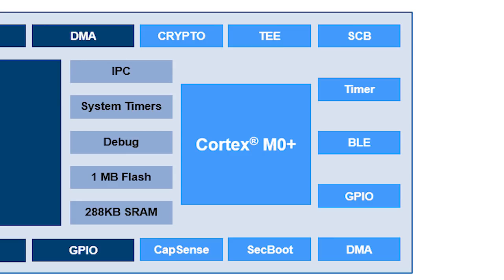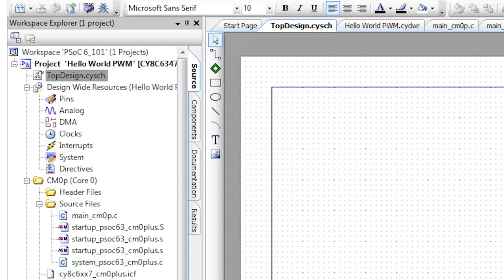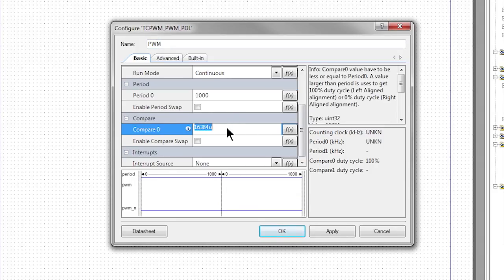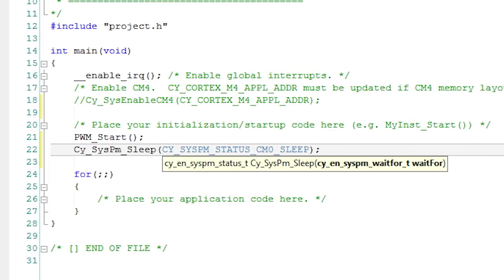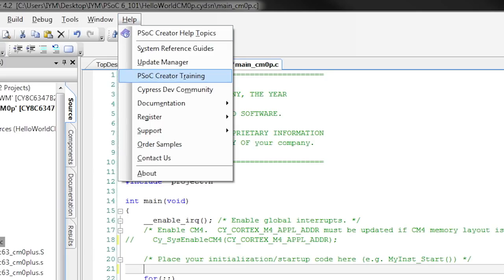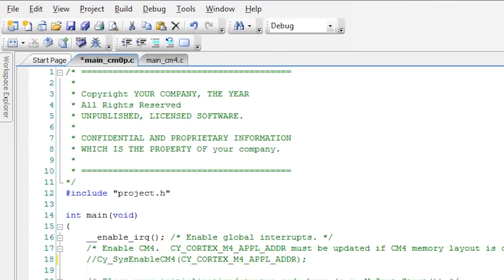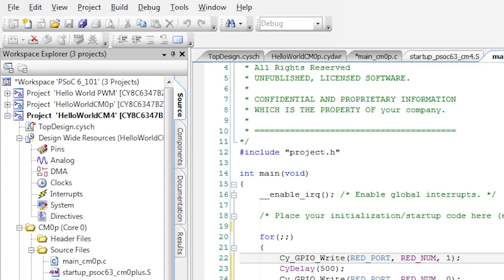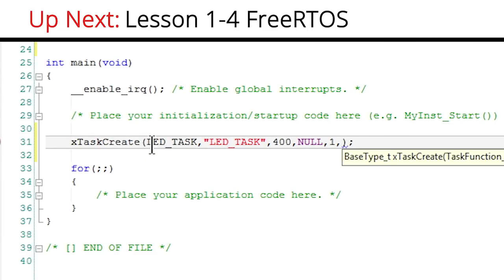Cypress, PSoC 6 101: Lesson 1-3 Hello World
In this video I will show you how to build your first set of PSoC 6 projects.

As with any first C program, we’re going to start off with a Hello World, blinky LED, but with a dual-core twist.

For this example, we’re just blinking an LED so we’re going to blink it in three different ways: 1) hardware (no CPU); 2) Cortex-M0+ firmware; and Cortex-M4 firmware.

For our BLE-controlled robotic arm project, however, we’re going to dedicate the Cortex-M0+ core to our BLE connectivity tasks as well as security tasks that we’ll talk about in a future lesson.  We will use the Cortex-M4 core for the rest of the application, driving the servo motor PWM signals, reading the digital sensor values from the motion sensor, outputting data to the E-ink display shield, etc.  The architecture is very configurable so, depending on your application and needs, this might differ but I will show you how to work with each core independently so you can customize it on your own later. But let’s get back to blinking the LEDs by picking up where we left off last time with the Hello World PWM project.

Let’s start with blinking the LED with no CPU control.